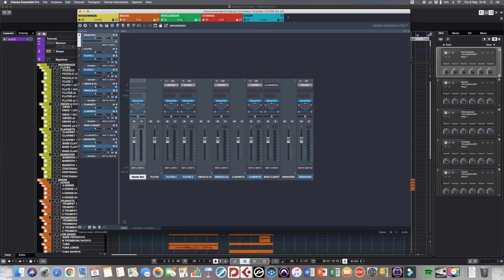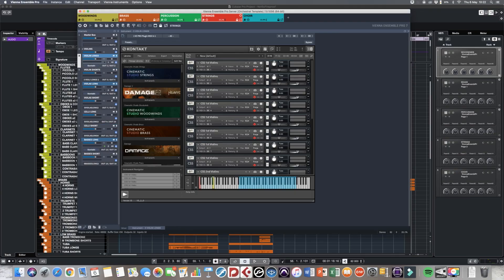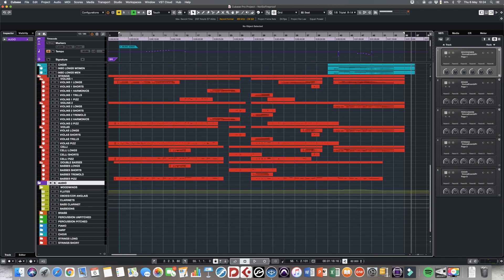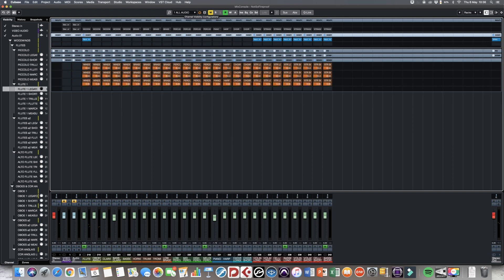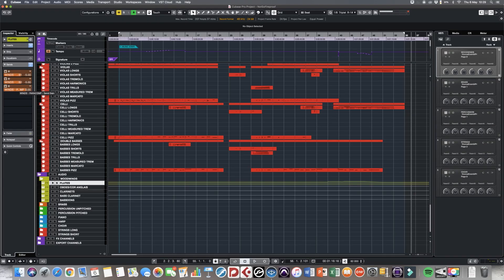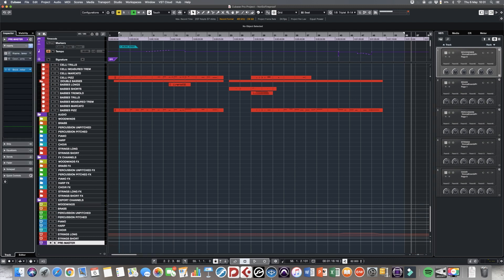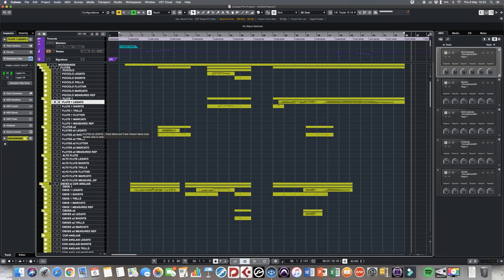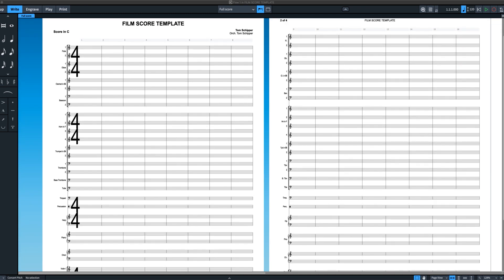Set up an Orchestral Template in Cubase 11 and Vienna Ensemble Pro 7 on one computer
Vienna Ensemble Pro 7 can work very well with Cubase 11 to create an orchestral template. In this video, I explain how and why you could use Vienna Ensemble Pro 7 on the same computer as Cubase and go over my orchestral template. Hear how it sounds

I did a lot of research before making this template. One constructive series I found was that by Anne-Kathrin Dern

00:00 - Intro
00:33 - Why VEPro?
01:18 - VEPro setup
02:38 - Linking VEPro to Cubase
03:53 - MIDI-tracks & Expression maps
04:26 - Instrument groups and balancing
04:52 - Routing through FX
05:17 - The 'Abbey Road Curve"
05:36 - Parallel compression
05:54 - Stems
06:37 - Fireproof?
07:15 - Further tweaking
08:24 - Dorico template
09:00 - Outro

Computer specs
iMac Late 2015
3,2 GHz Intel Core i5
32 GB RAM
My samples run from 2 external SSD hard drives

Libraries used:

Cinematic Studio Woodwinds
Cinematic Studio Brass
EastWest Hollywood Percussion
Cinematic Studio Piano
EastWest Hollywood Harp
8DIO Insolidus Choir (There's no choir in the cue, but there is in my template, so I thought I'd add some to try it out)
Cinematic Studio Strings
EastWest Spaces 2 (Room reverb)
Valhalla Room (Reverb tail)